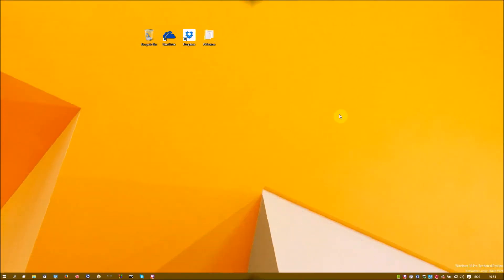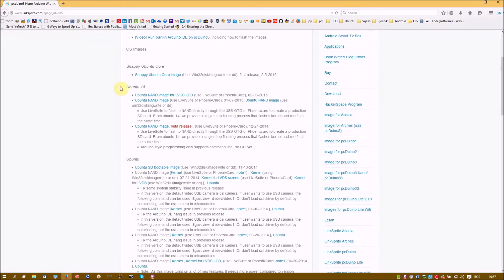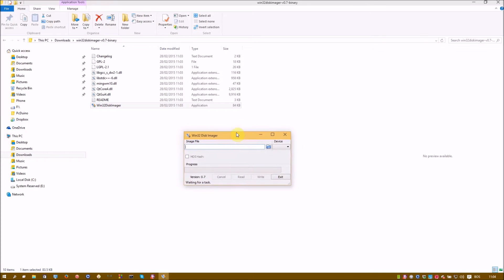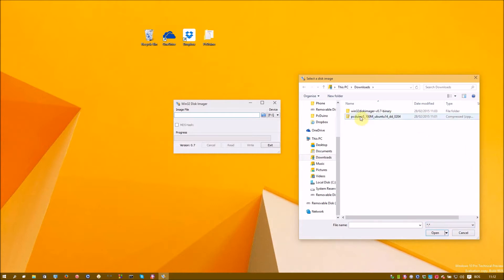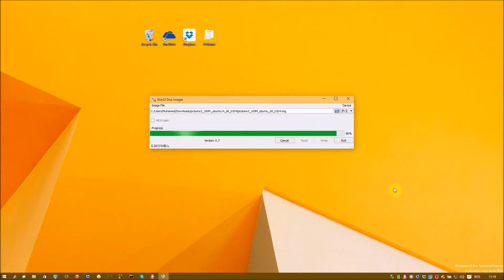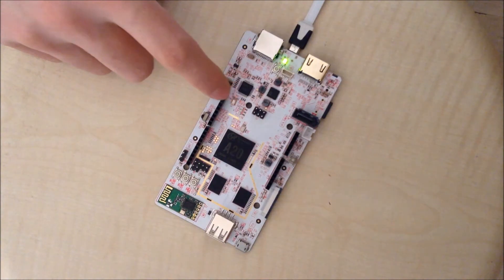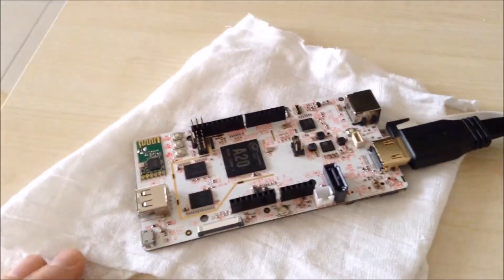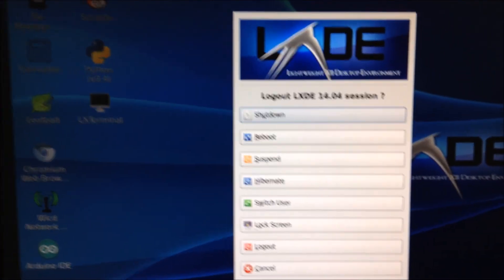Installing Lubuntu 14 on pcDuino using Windows (win32diskimgwrite method)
In this tutorial, I am installing Lubuntu 14 on pcDuino3 using Windows.